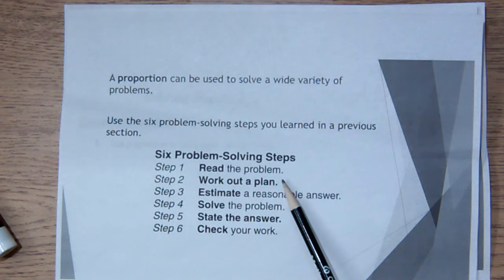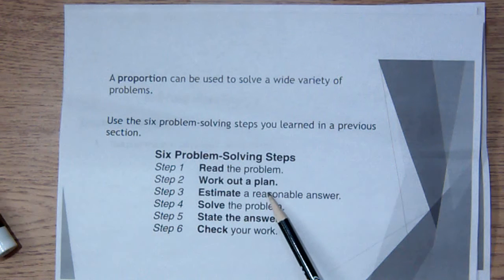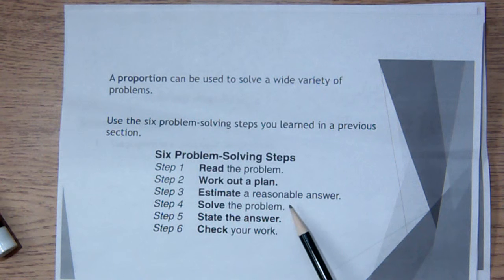Solving applications problems with proportions